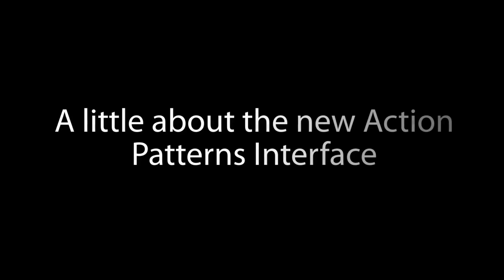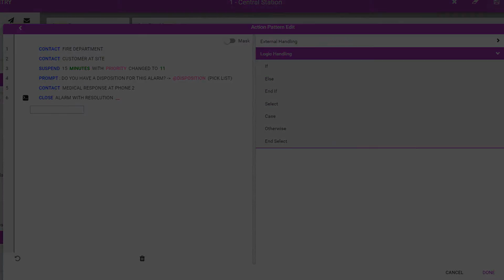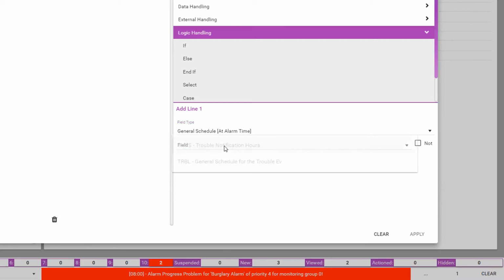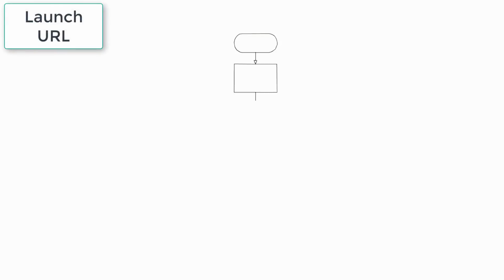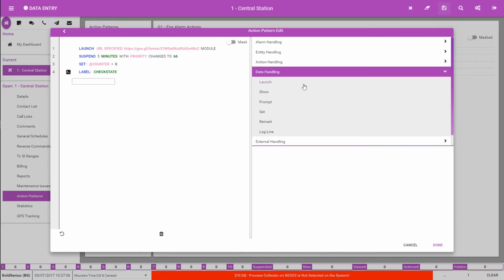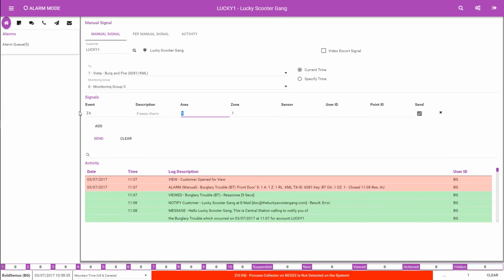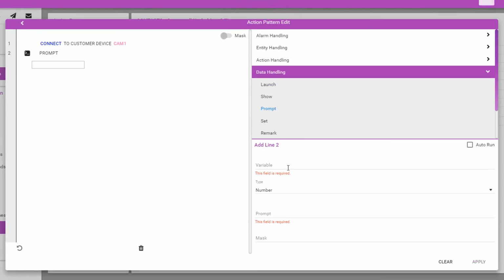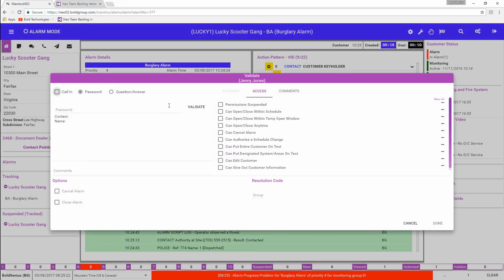Manitou Web Client: Enhanced Action Patterns (BTTN-100EAP)